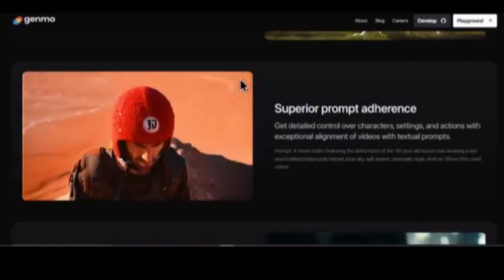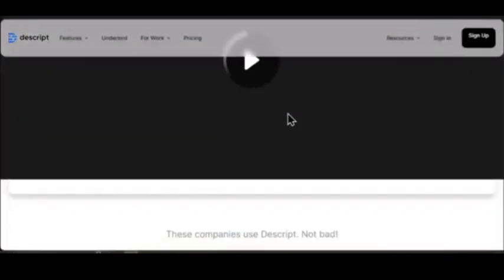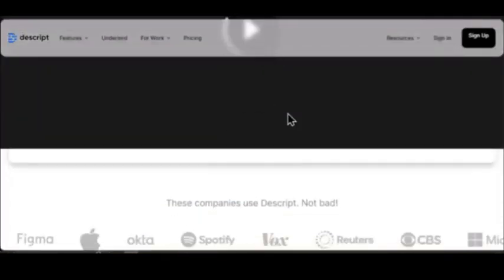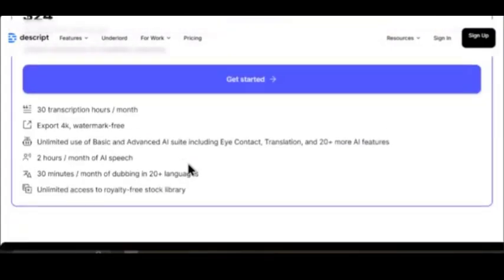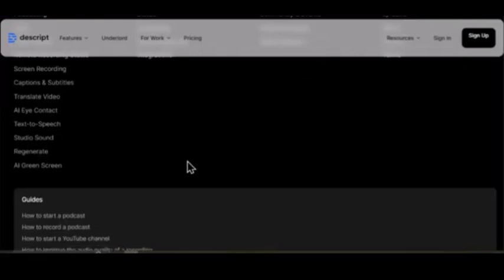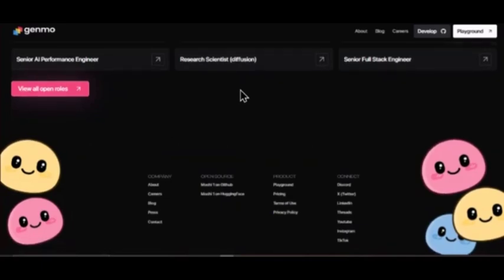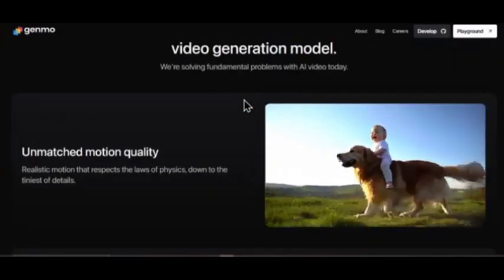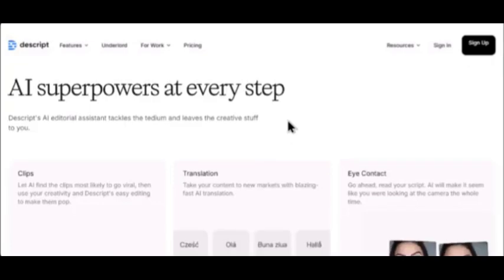DETAILED COMPARISON OF GENMO AND DESCRIPT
In This Video, you will learn about DETAILED COMPARISON OF GENMO AND DESCRIPT